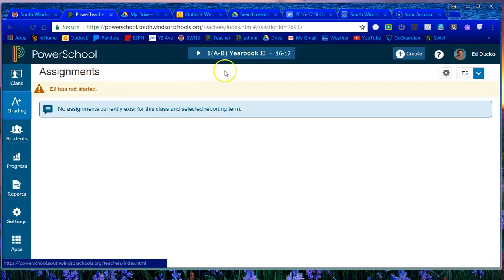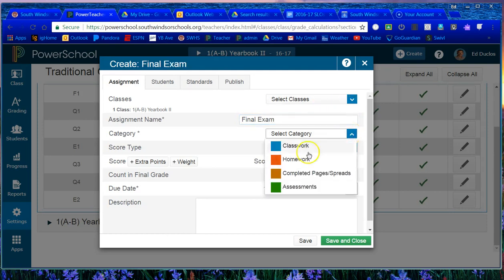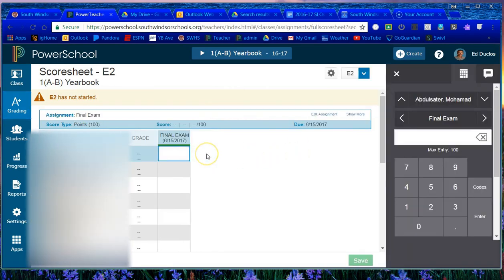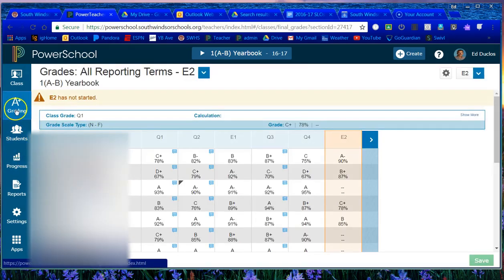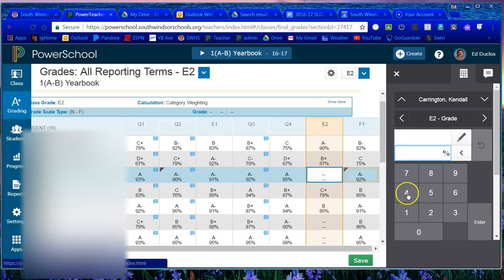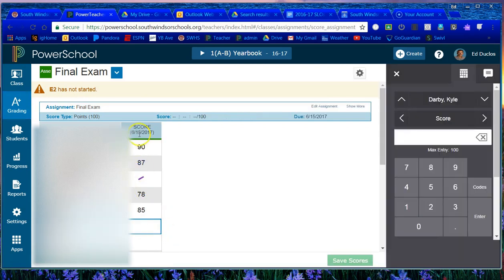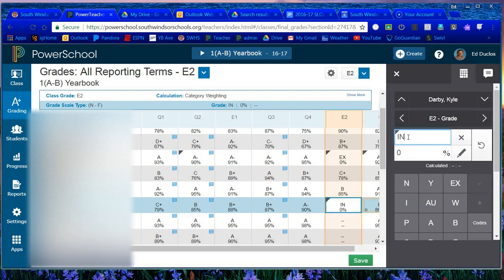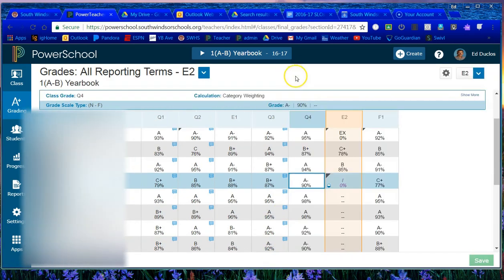Exempts and Incs for Final Exam